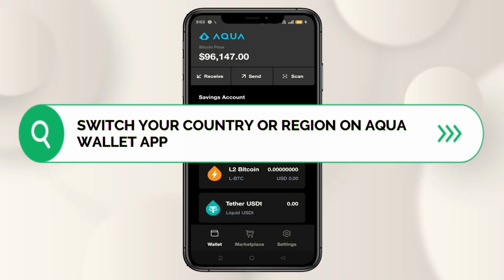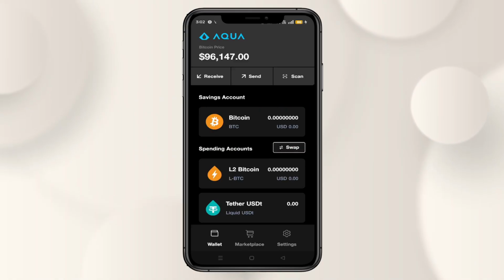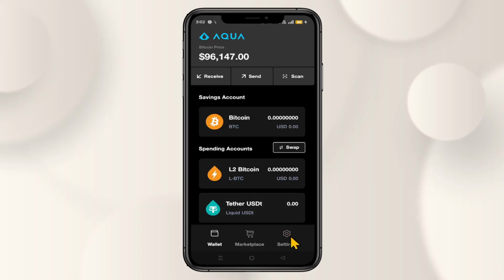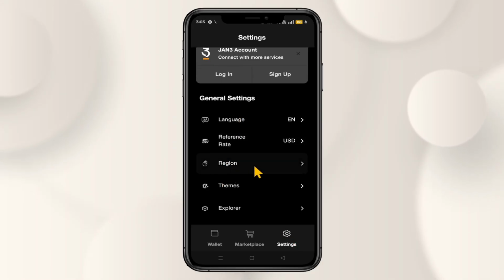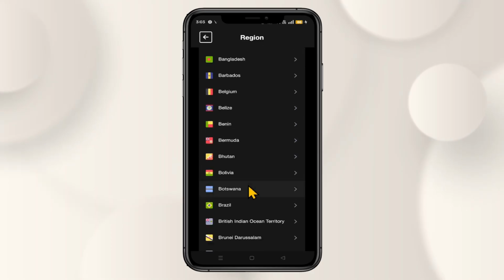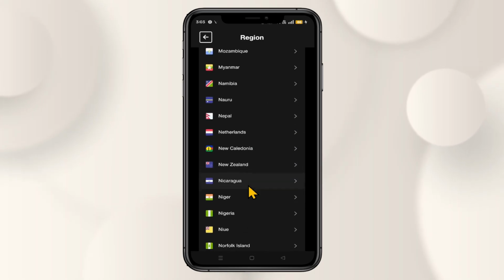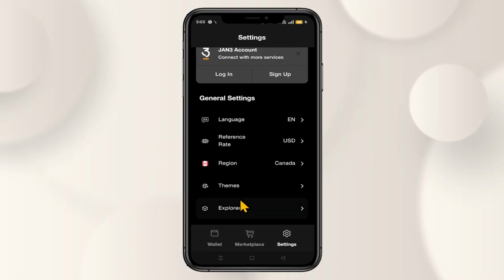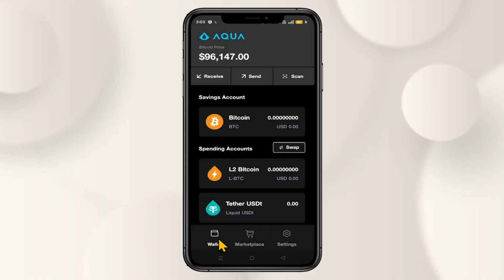How to Switch Country or Region on Aqua Wallet App 2025?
🚀 Learn how to switch your country or region on the Aqua Wallet app and customize your wallet settings easily! This beginner-friendly tutorial shows you step by step how to update your country or region, making it simple even if you’re new to crypto apps. Our channel helps beginners understand wallet settings, manage their accounts efficiently, and use mobile crypto apps with confidence. Watch this video to update your Aqua Wallet preferences, access region-specific features, and make your wallet work best for you.